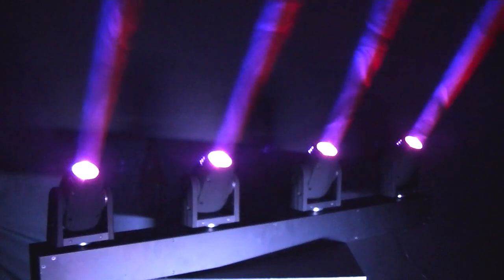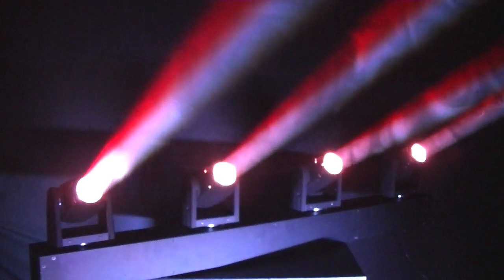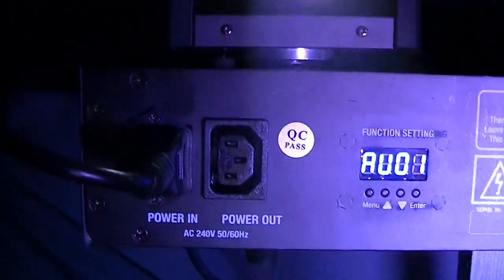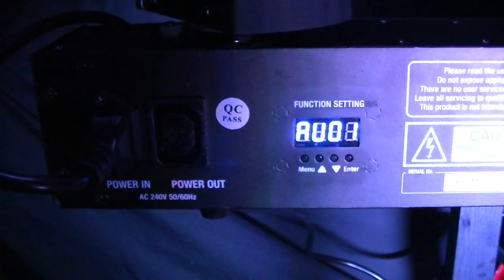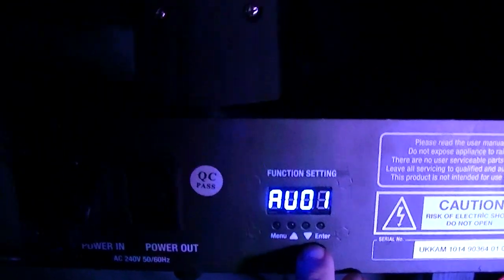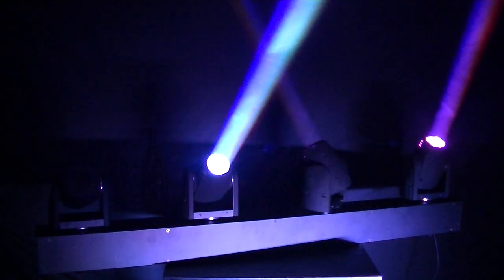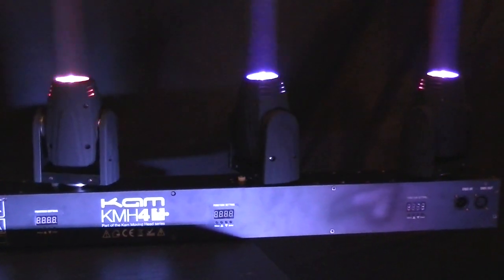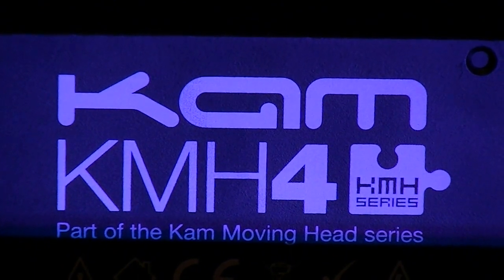new KAM KMH4 review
A quick look at it in action and a review of the 4 moving beam effect from KAM